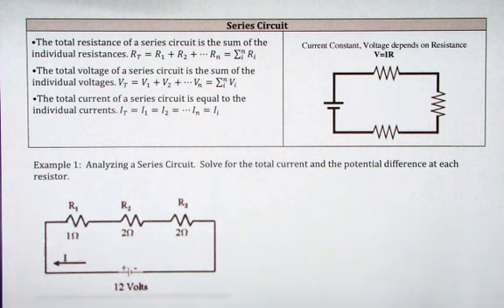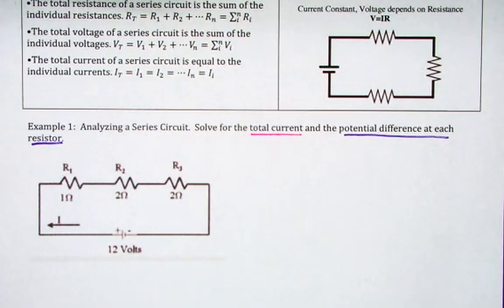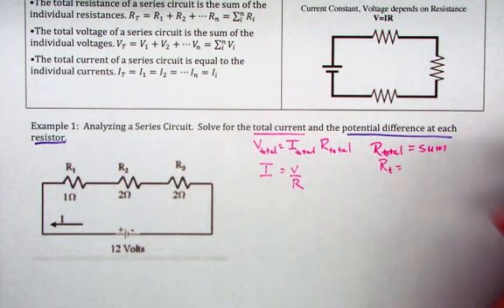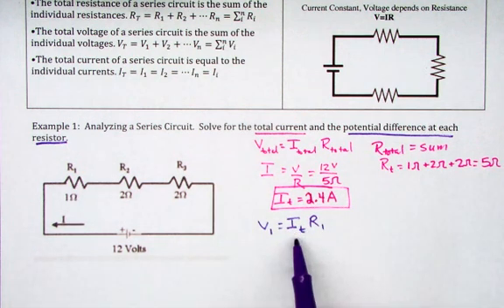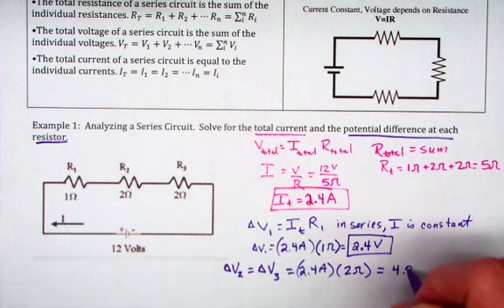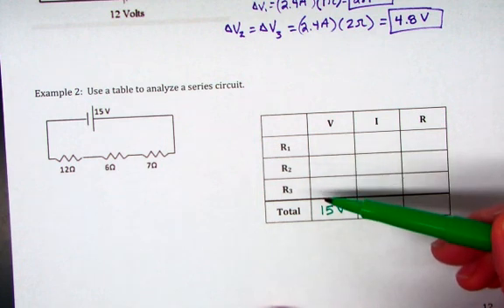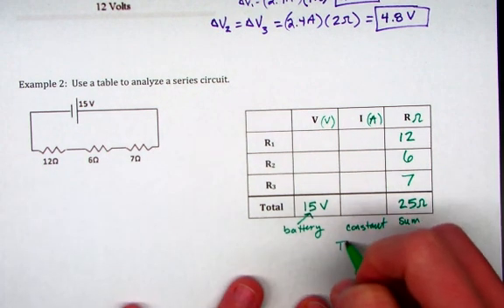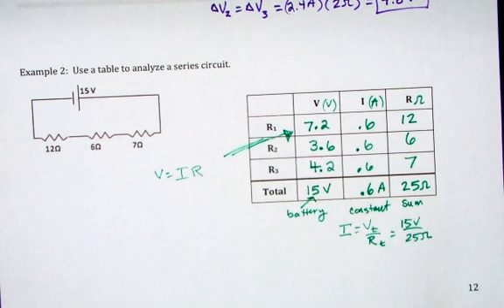Series Circuit Examples 1, 2